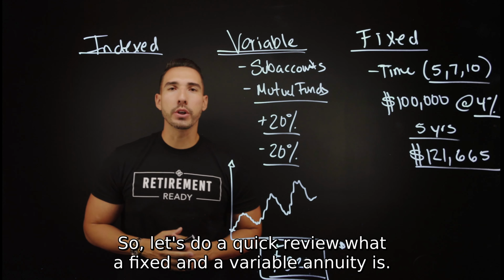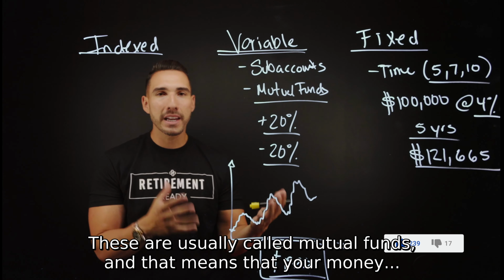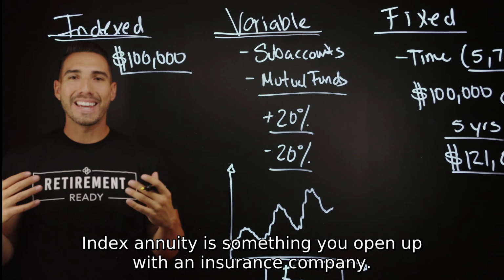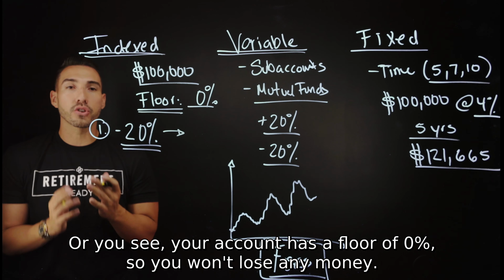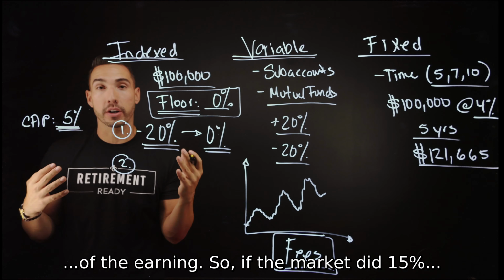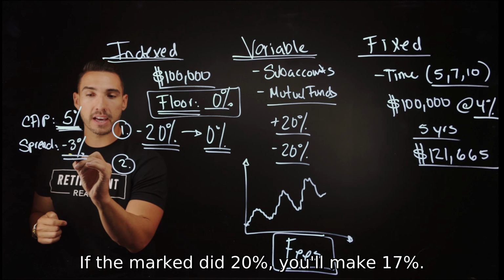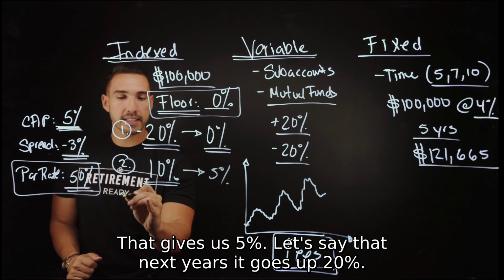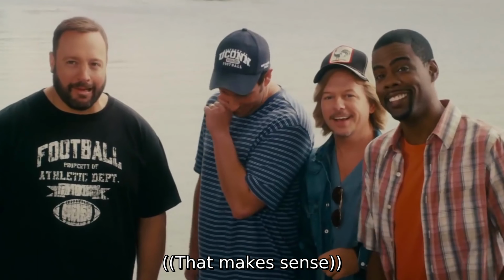What's an Indexed Annuity?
Are you wondering how much your indexed annuity is worth or how it works in regards to withrawing income or earning interest?  In today's 5 Min Segment, that's what we are going to talk about.

Sebastian Guerra has met with nearly 10,000 families one on one over the last 15 years and given over 300 educational trainings to more than 9,000 people on the topics of Retirement Income Planning, Investment Managemmet, Real Estate Investing, Tax Strategies/Loopholes, Healthcare Protection, Estate Planning, and much more in regards to business and personal development.

As a Partner and Co-Founder of South Florida's #1 Wealth Management Firm, Guerra Financial Group, he works side by sde with his brother and father on helping families "Be Retirement Ready!" With a team of over 30 financial professionals, Guerra Financial's primary responsibility is for families to educate themselves on the topic of personal money management.